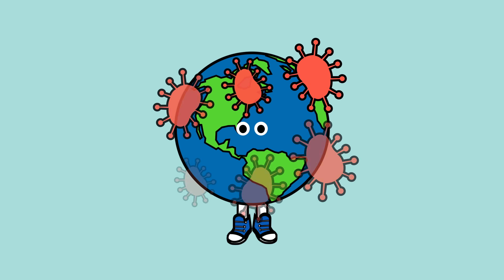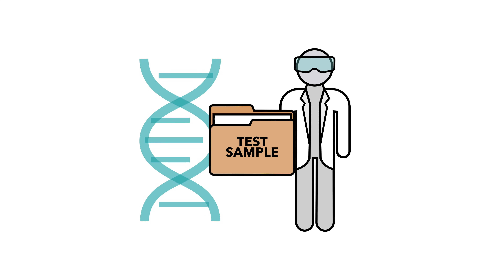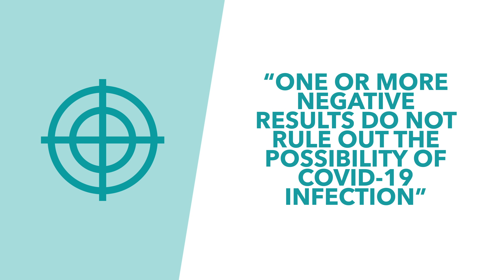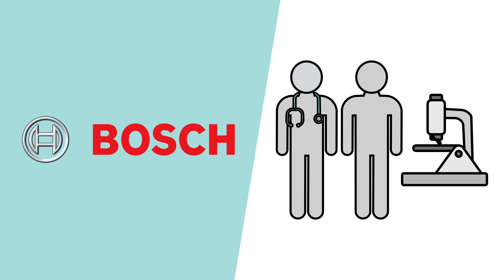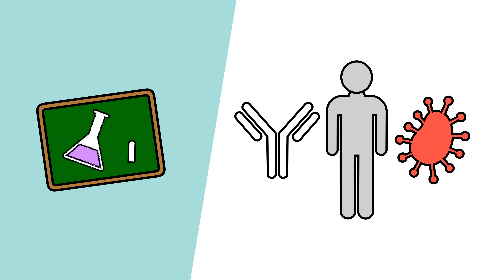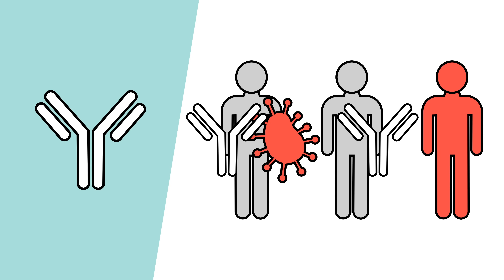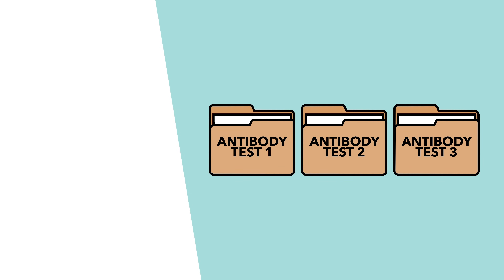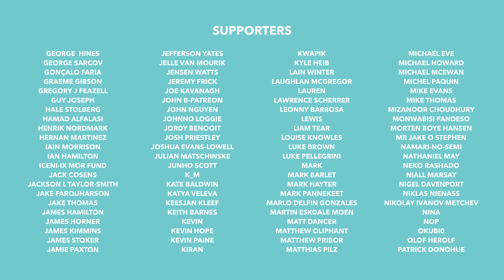How do Coronavirus Tests Work? (Genetic & Antibody) - TLDR News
Countries across the globe are currently scrambling to get their hands on all important Coronavirus testing kits. The problem is that due to the high demand, stock levels re incredibly low. So in this video, we explain how these tests actually work. We examine the science behind genetic and antibody tests as well as considering the benefits of each.

It Meant Everything To Me by Le Gang